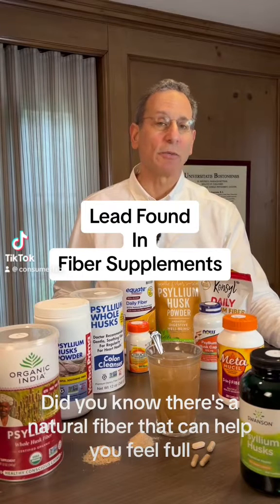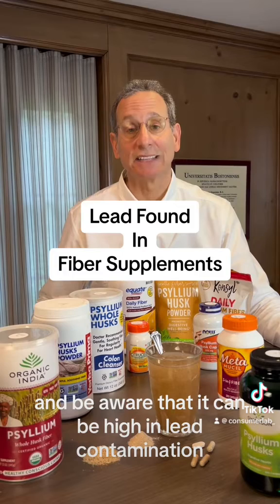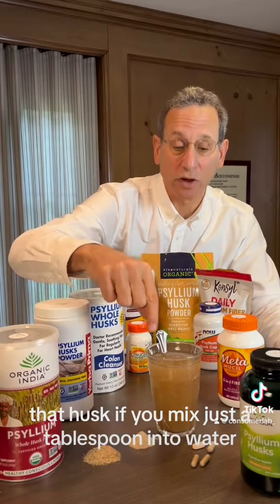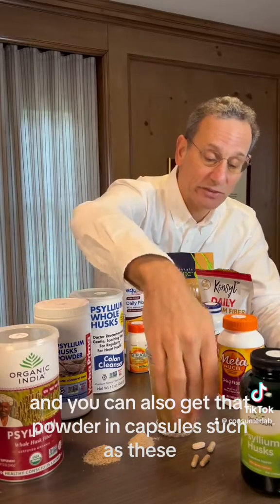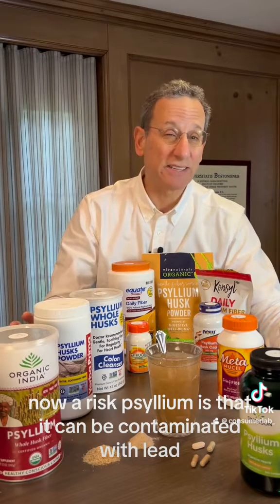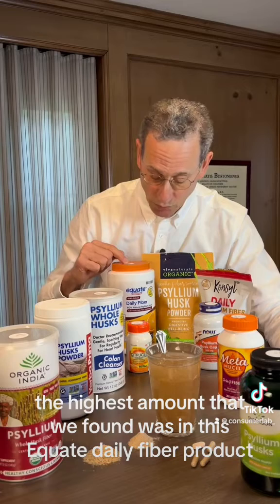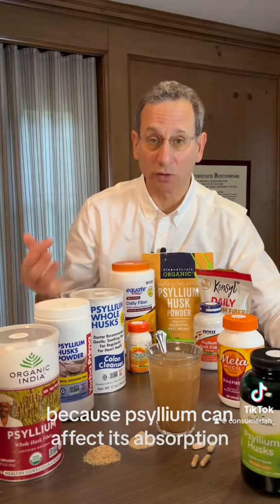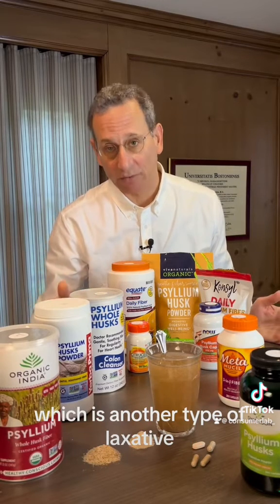Lead Found in Psyllium Fiber Supplements - Dr. Tod Cooperman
Dr. Cooperman dives into ConsumerLab.com's testing, highlighting lead contamination in some psyllium supplements and advising on safe, effective usage. Learn dosage tips and safety precautions and watch for a complete guide to making informed fiber supplement choices.

For detailed information on psyllium fiber supplements, including our Top Picks and test results, visit our

You can become a ConsumerLab.com member now for immediate access to exclusive reviews of over 1,400 products, hundreds of CL Answers, warnings, and other information about supplements and natural products that you won't find anywhere else! Not ready to become a member yet?

Products Reviewed:
Citrucel
Equate Daily Fiber - Orange Smooth
Konsyl Daily Psyllium Fiber
Meta Mucil 3-in-1 Fiber
NOW Psyllium Husk
Organic India Psyllium
Swanson Psyllium Husks
Viva Naturals Organic Psyllium Husk Powder
Yerba Prima Psyllium Husks Powder
Yerba Prima Psyllium Whole Husks - Colon Cleanser